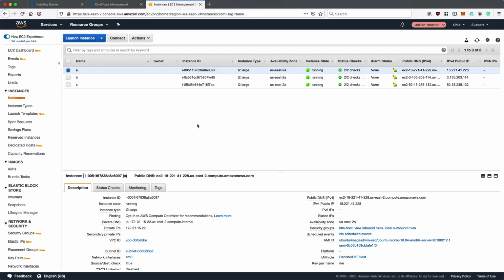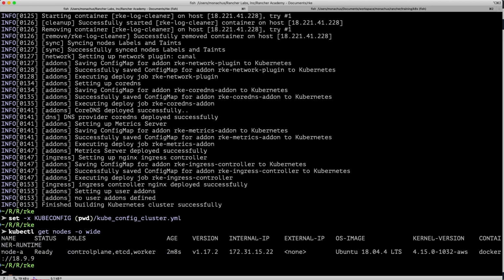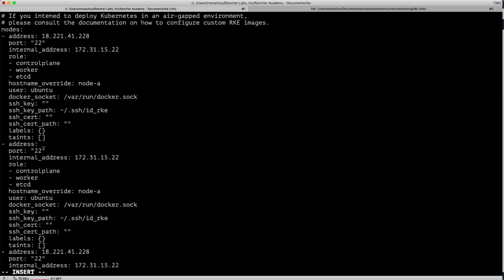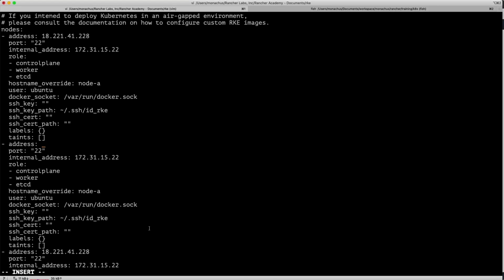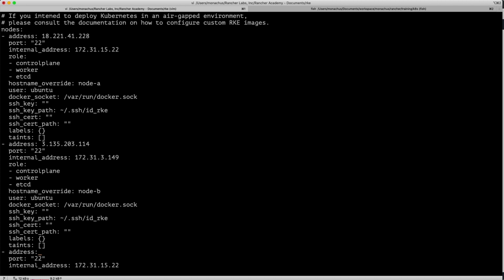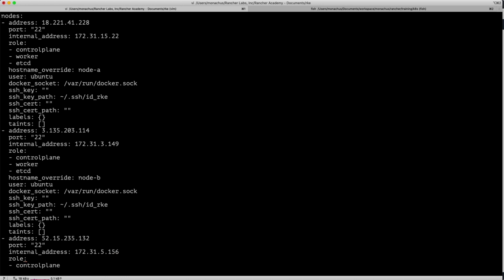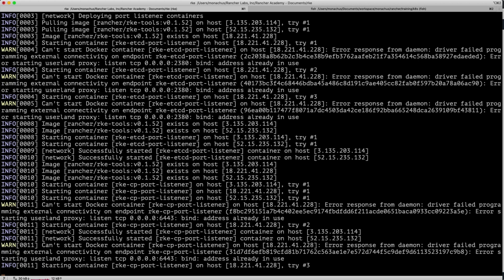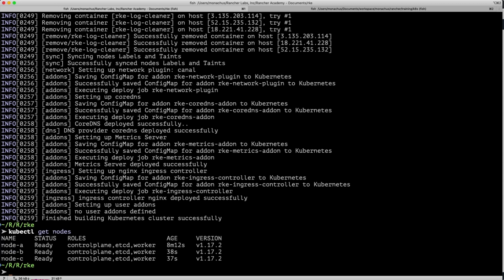CRO:1/1.3.5 - Intro to Rancher and RKE - Adding and Removing Nodes